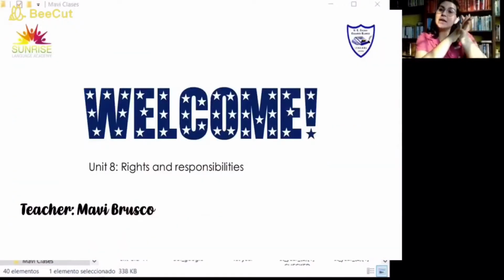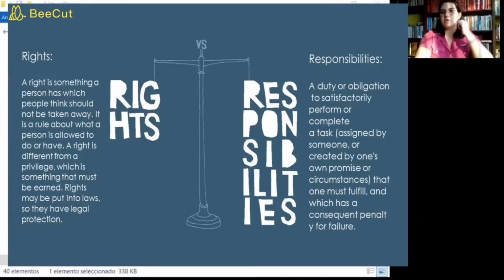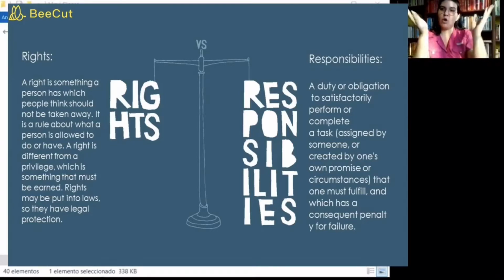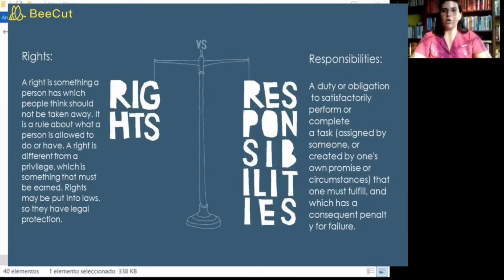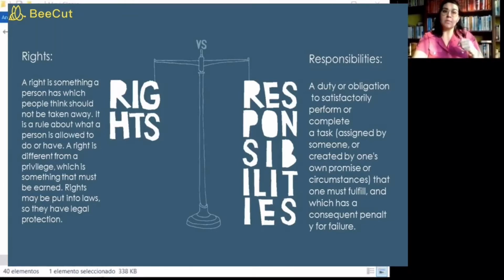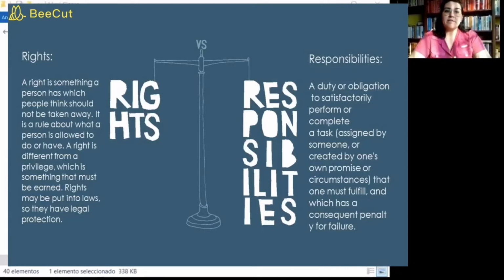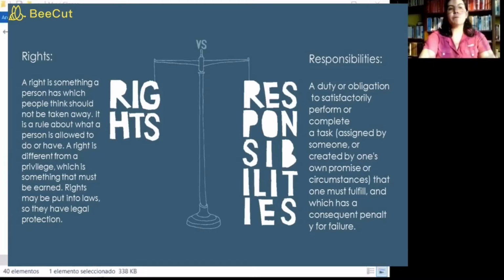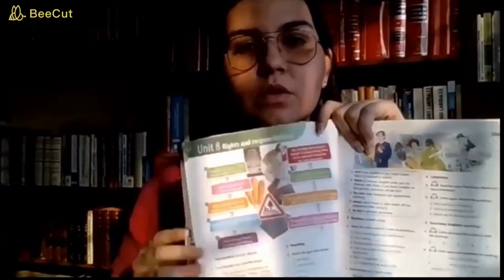2nd Year. Unit 8. Rights and responsibilities. Vocabulary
Online Class for 2nd Year High School.